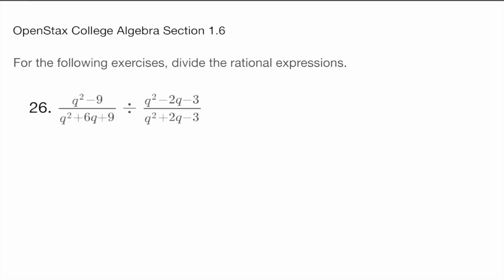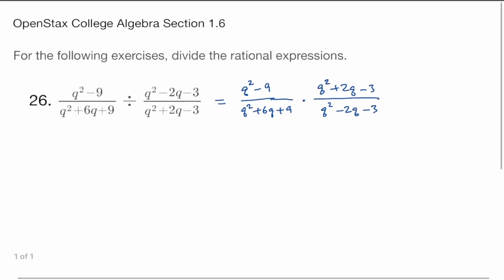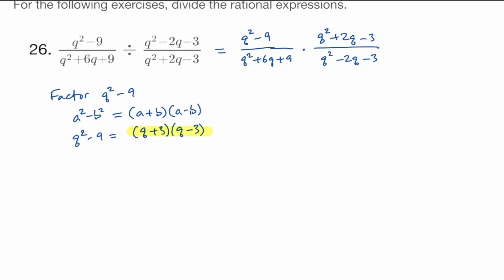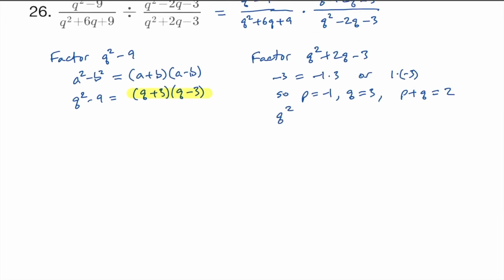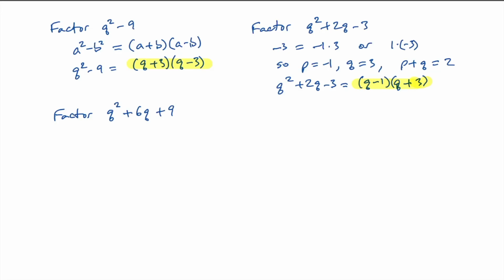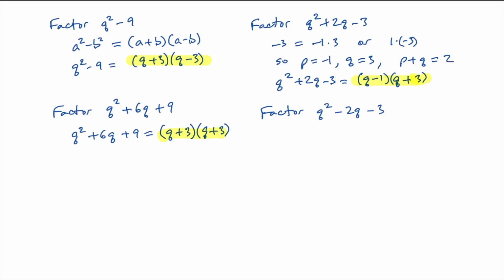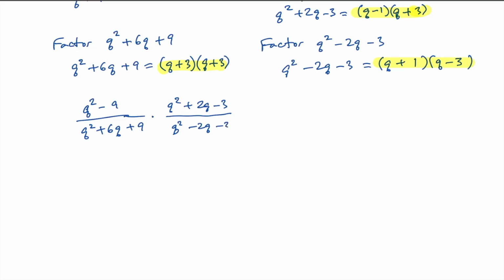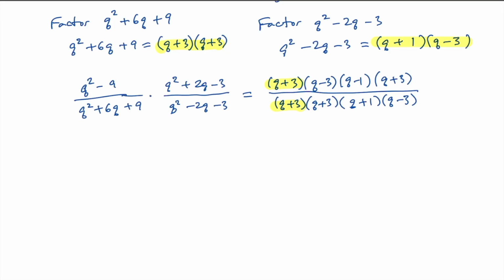OpenStax College Algebra, Section 1.6 Problem 26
In this video, I'll show you how to solve problem 26 in section 1.6 of College Algebra by OpenStax. In this problem we will divide two rational expressions.